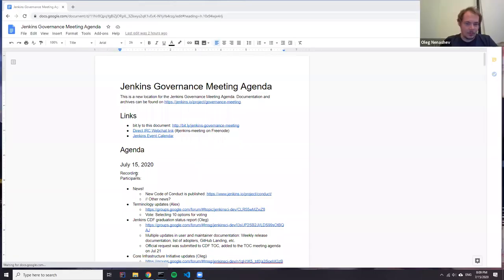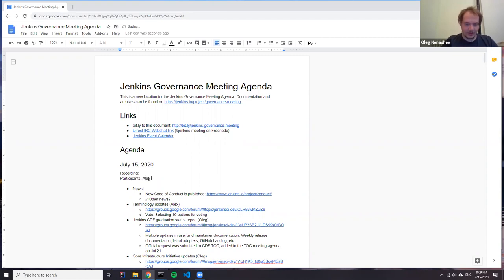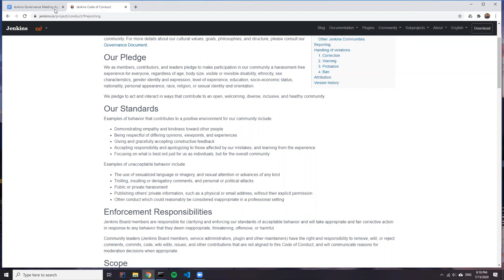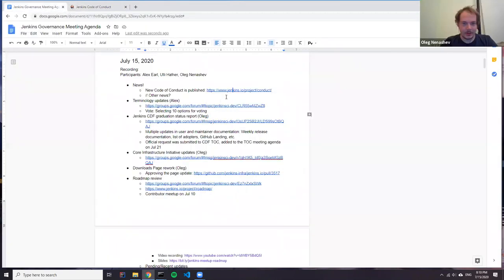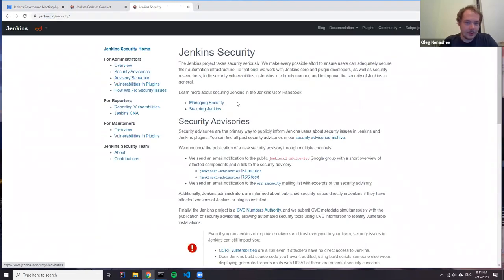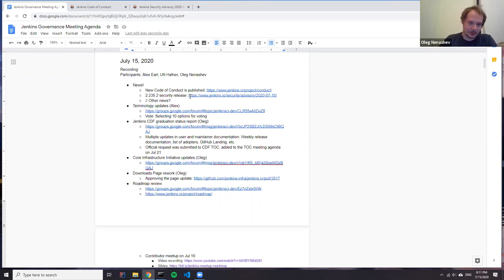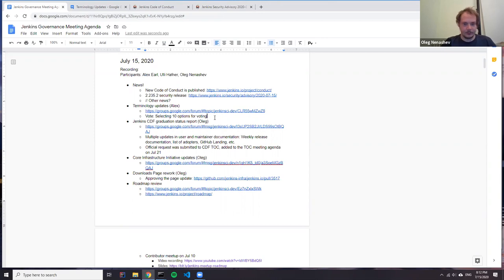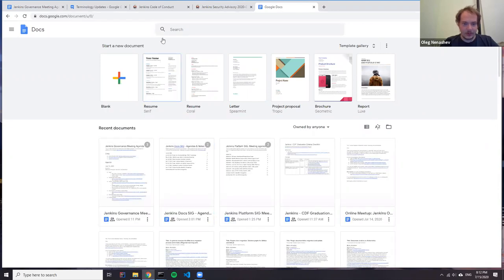Jenkins Governance Meeting, Jul 15, 2020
Recording of the regular Jenkins Governance meeting on Jul 15, 2020. At this meeting we finalized the list of terms for the terminology updates voting, signed off publishing of the Jenkins Roadmap, approved changes to the downloads page, and discussed the CDF graduation status. Full agenda and meeting notes